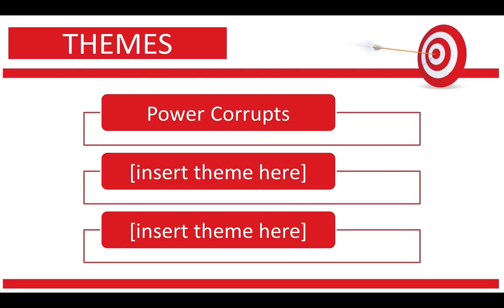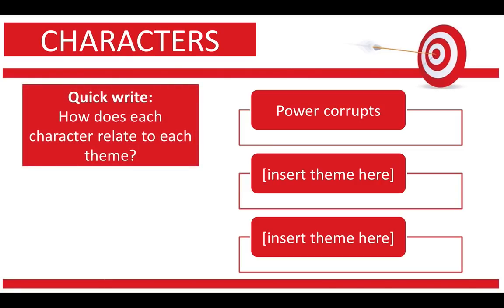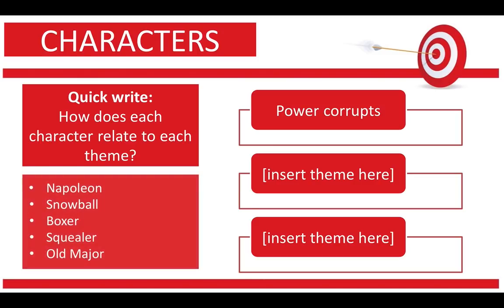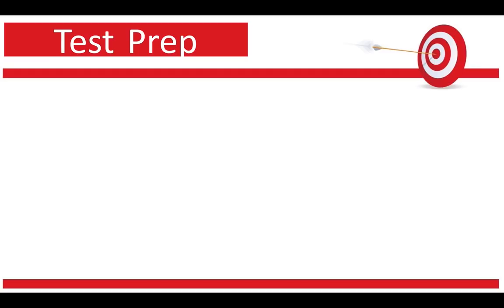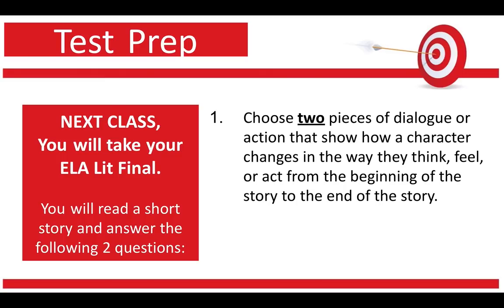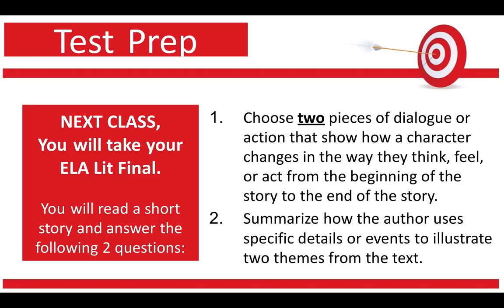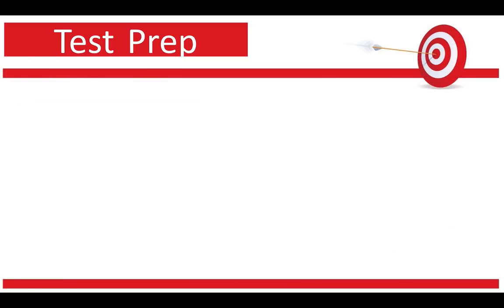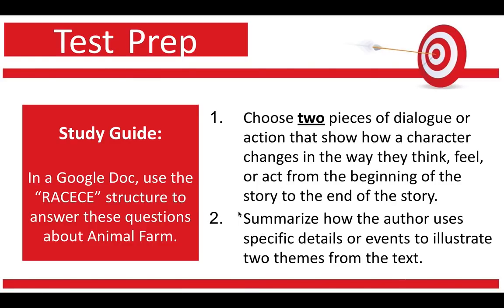Animal Farm Test Prep Video